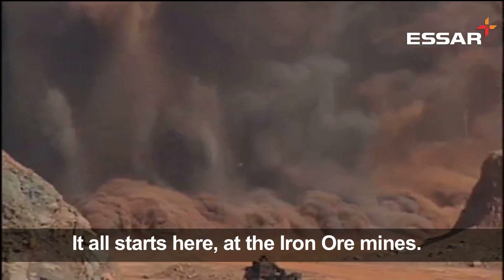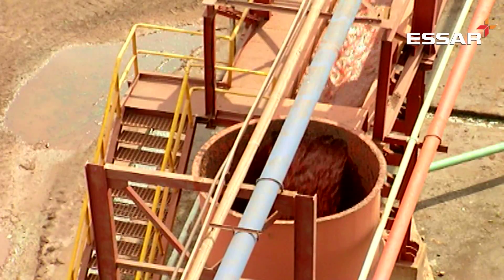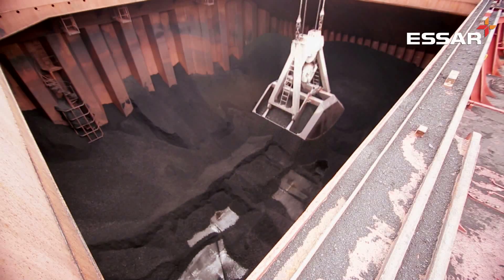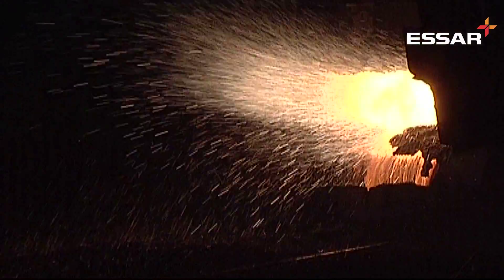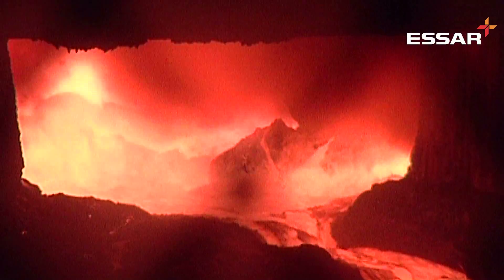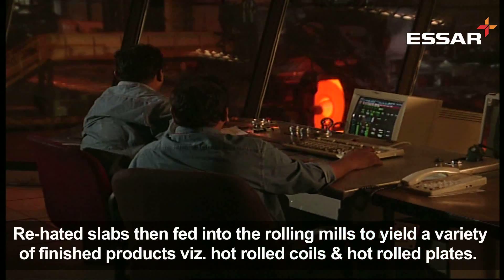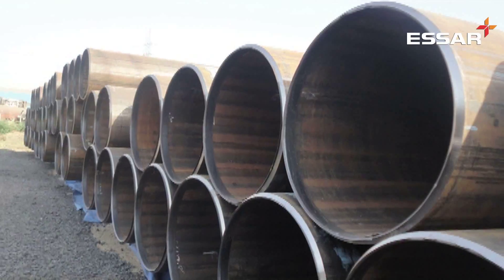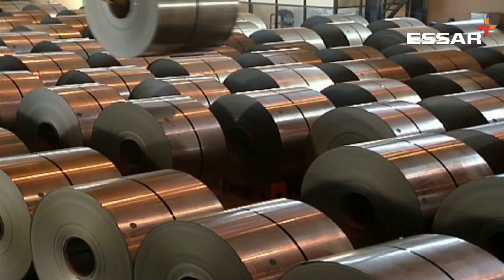Here’s how a small pellet is made into super strong steel.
The steel that lends unmatched strength to cars, ships, battle tanks, trains, buildings and bridges is forged out of tiny pellets of concentrated and beneficiated iron ore. Steelmaking is a process that is complex, fascinating and challenging. Watch this video to know how a small pellet is made into super strong steel.